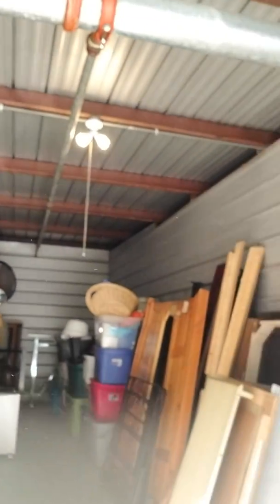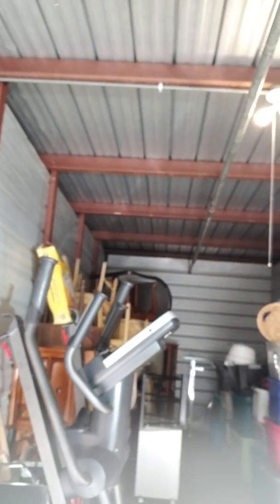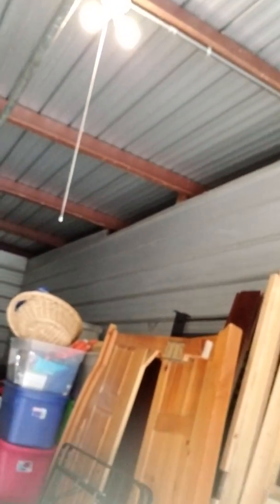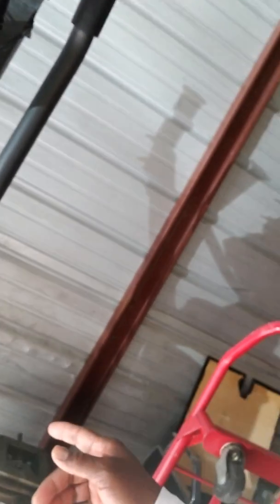STORAGE AUCTION BUSINESS/HOW TO GET STARTED AND MAKE BIG MONEY $$$$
Tips and tricks of how to get started full or part time and make lots of $$$$$!!